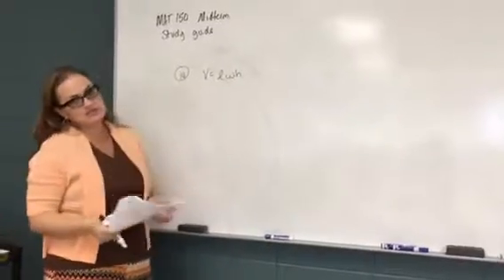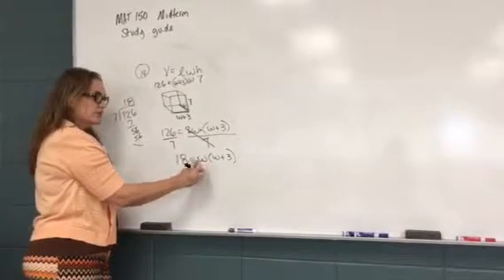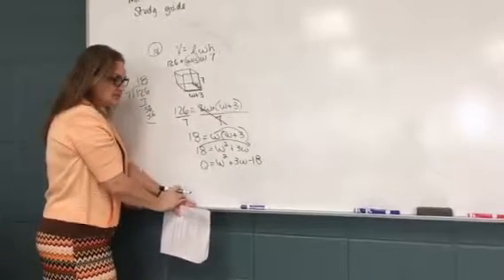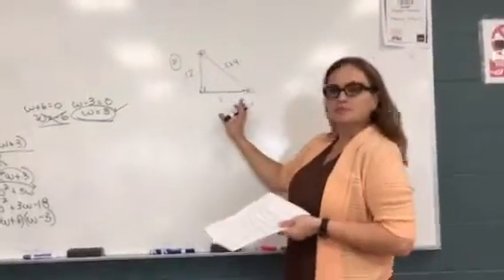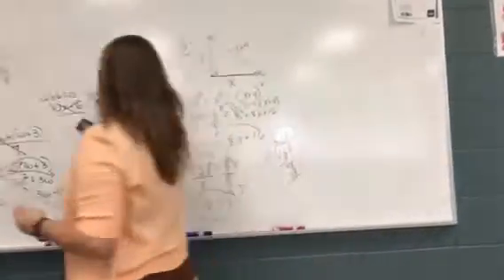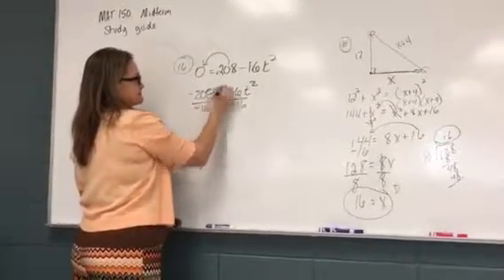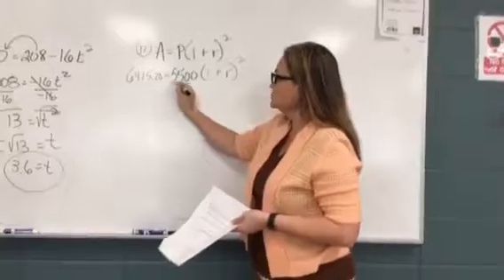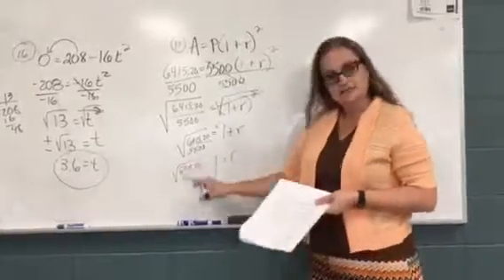Midterm study guide 14-17